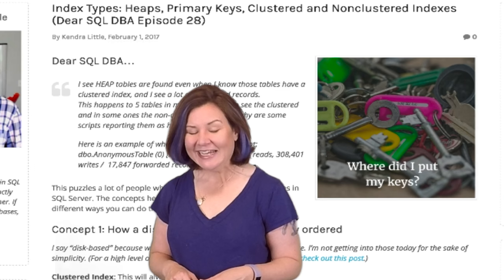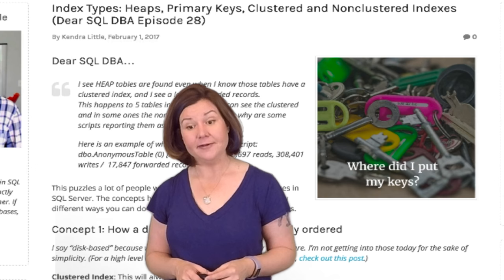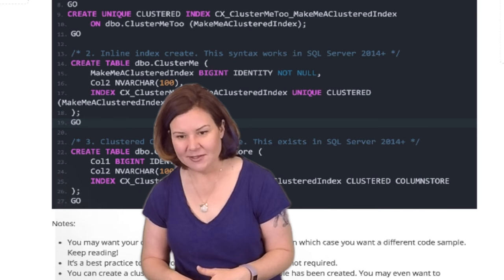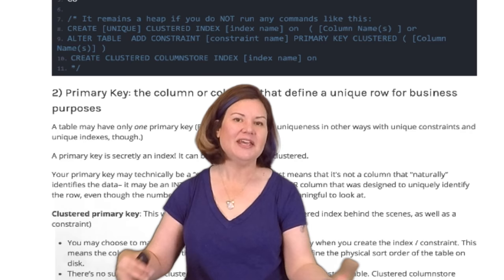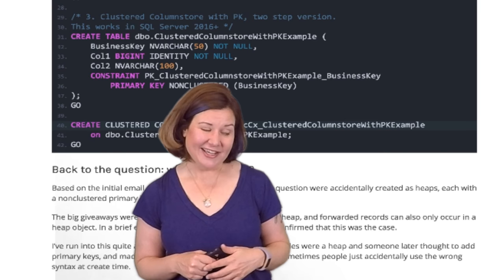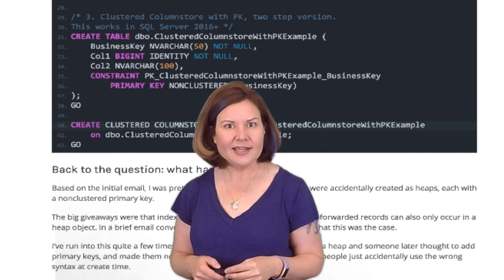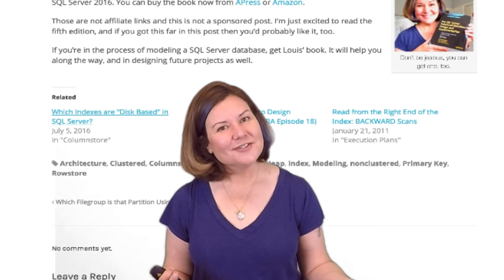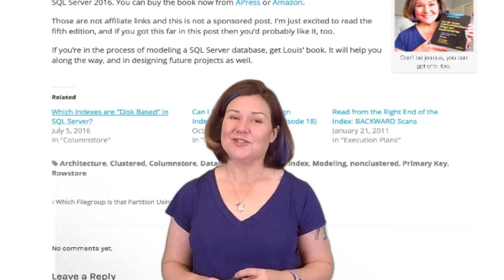Index Types: Heaps, Primary Keys, Clustered and Nonclustered Indexes (Dear SQL DBA Episode 28)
Learn the difference between heaps, clustered and nonclustered indexes, primary keys, and columnstore indexes in SQL Server.

Get sample code and read a written version of the content